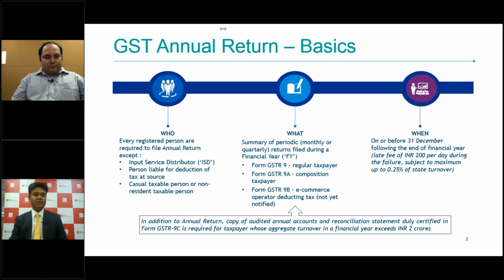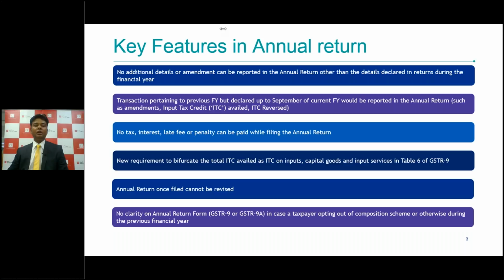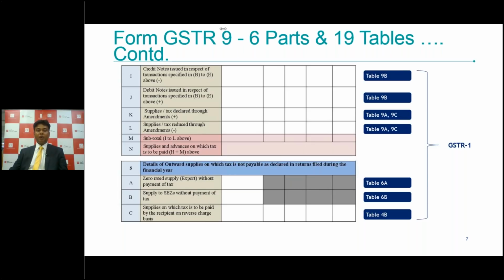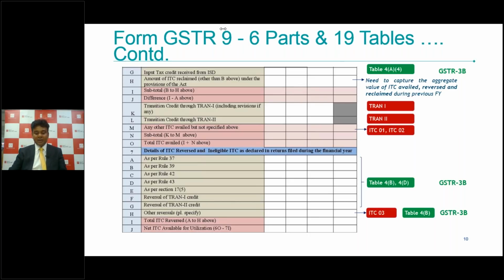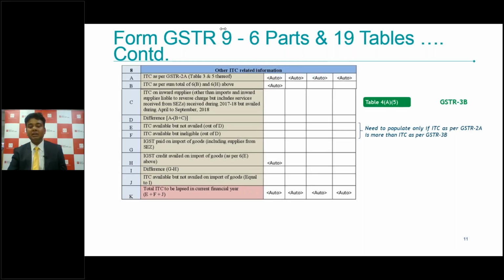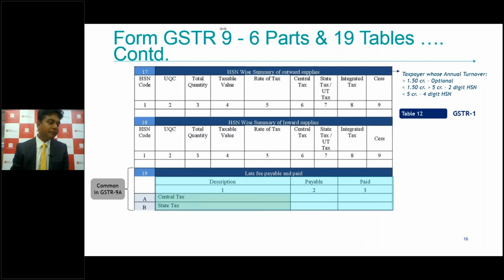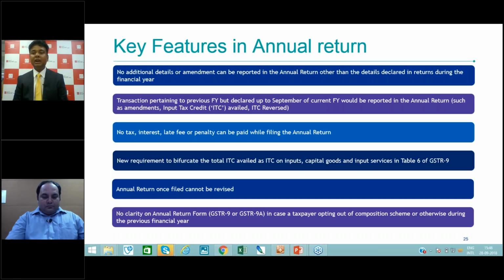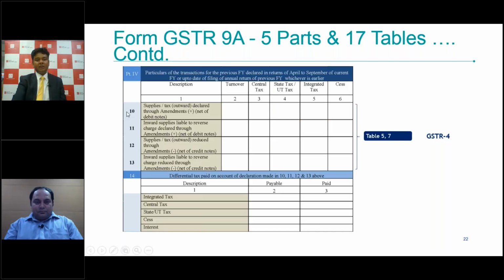ET Webinar | Preparing your GST Annual Return: Know everything around GSTR-9 and GSTR-9A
Every taxable business under GST is required to furnish an annual return in form GSTR-9 before December 31. Join Priyajit Ghosh, Partner- Indirect Tax, KPMG in India in a webinar that will take you through the format, eligibility, rules and the areas of contention.